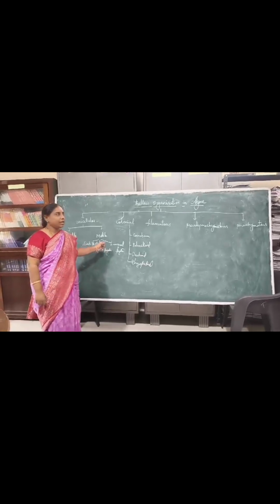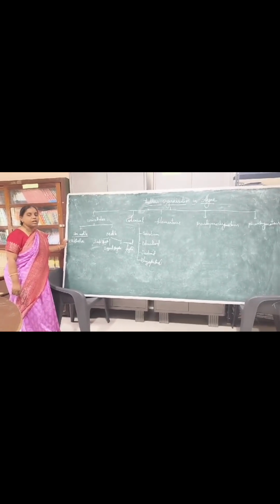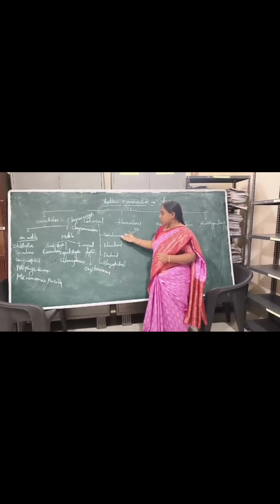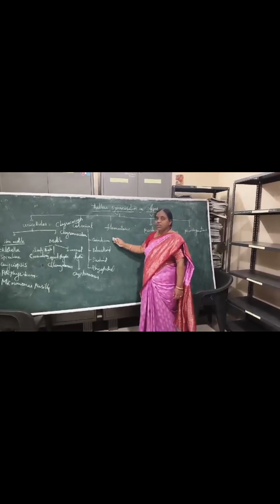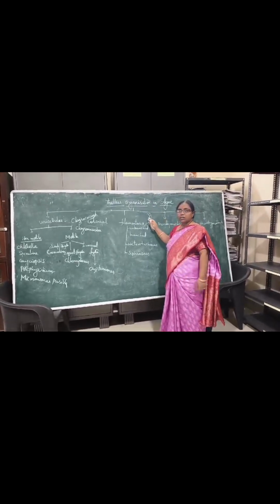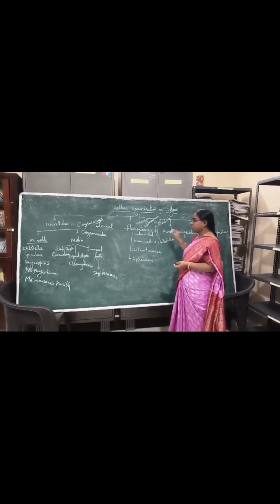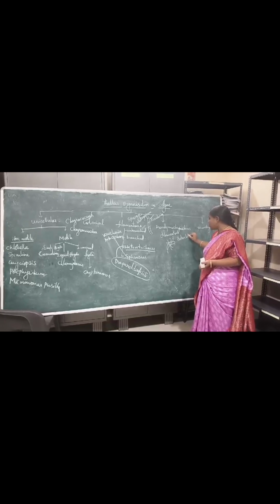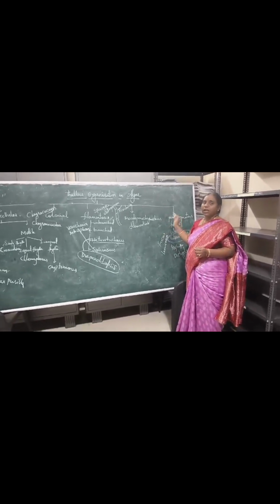Thallus Organisation in Algae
Thallus organisation